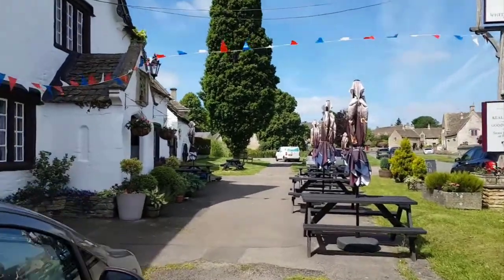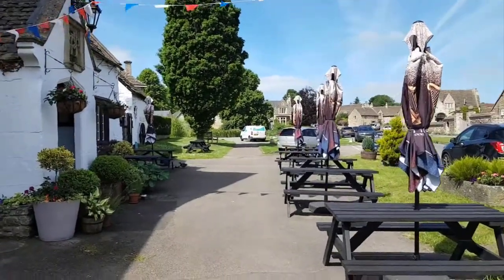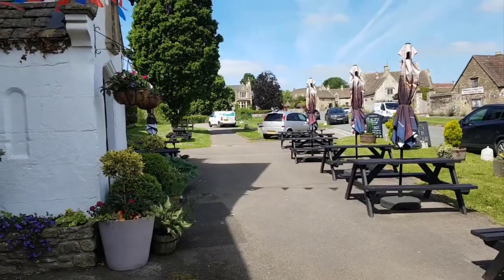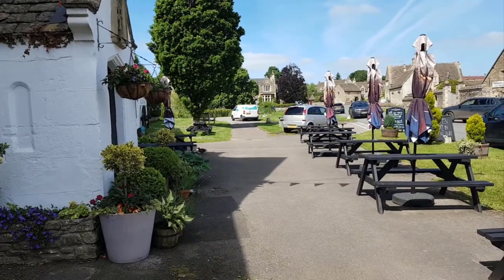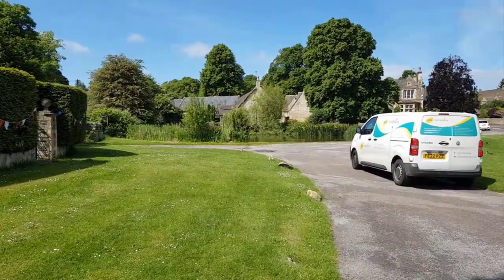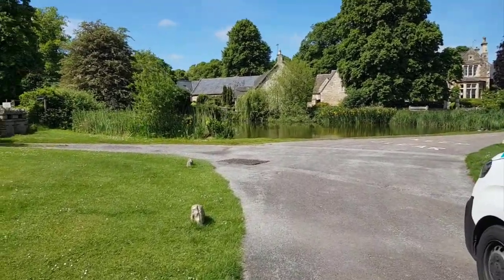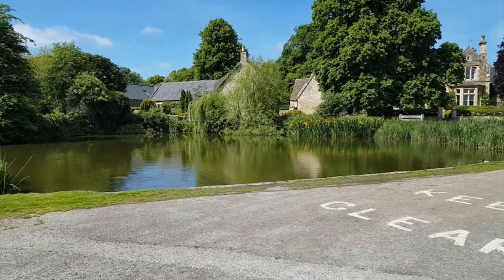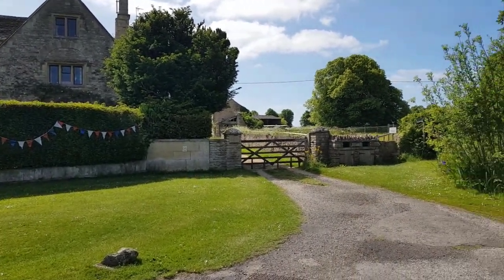Announcing June 15th Workshop - Biddestone Village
Short intro to Tim Wilmot's Online Watercolour Workshop on June 15th and Biddestone Village.

The paints I am using are handmade from Jackman’s Art Materials.